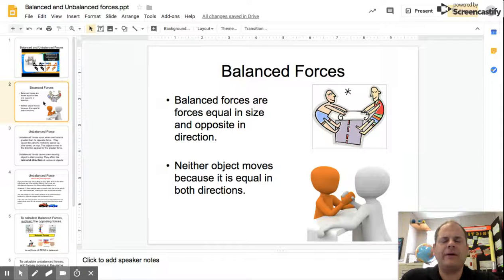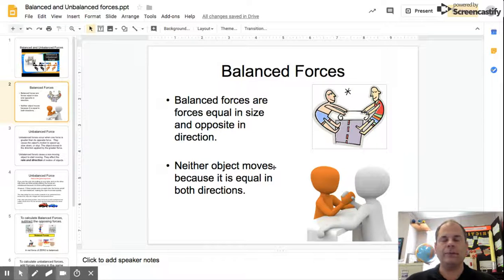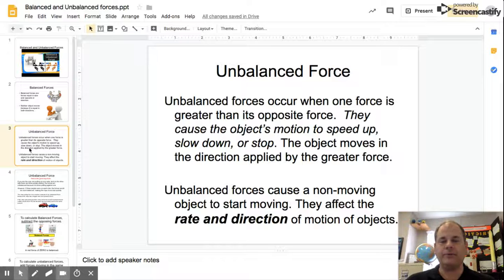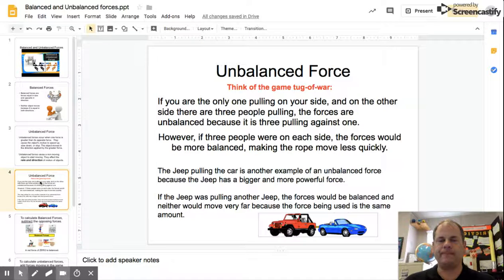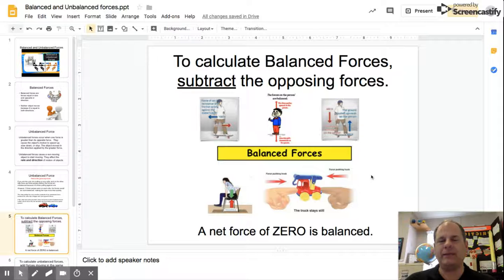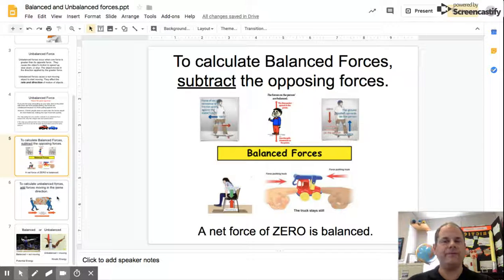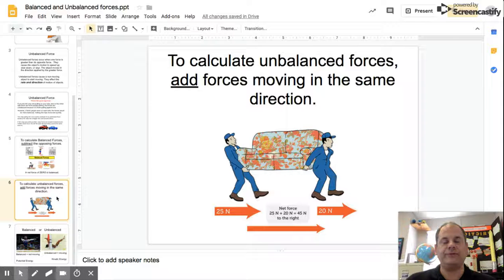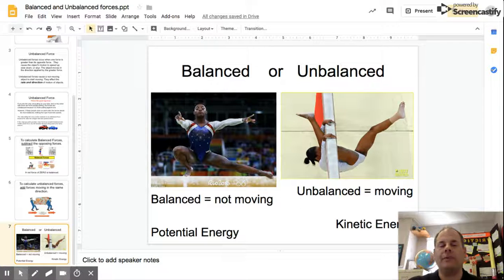Balanced and Unbalanced Forces - Google Slides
Kiser